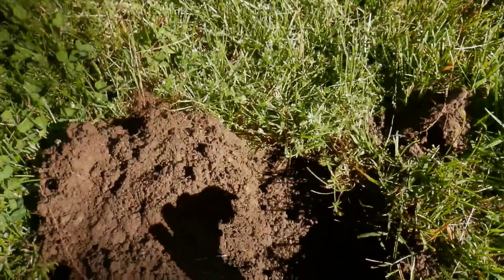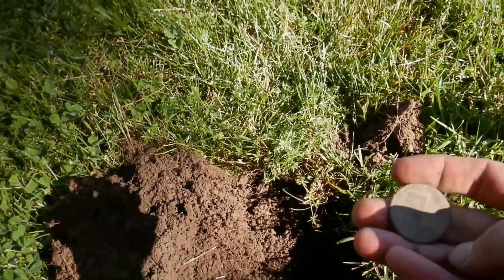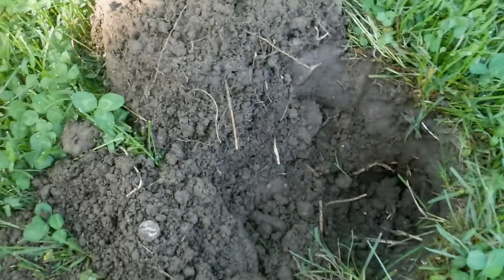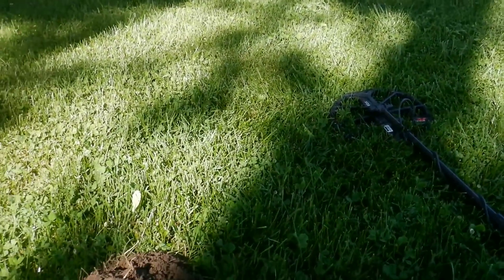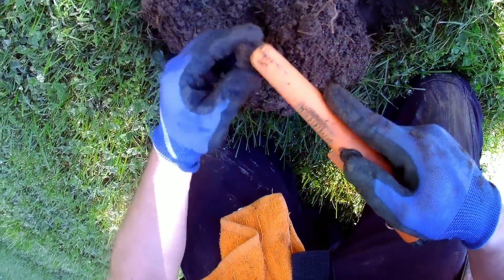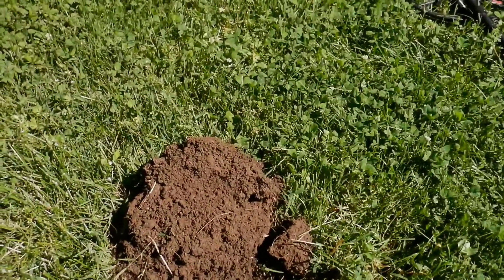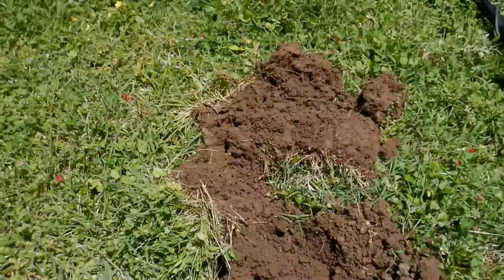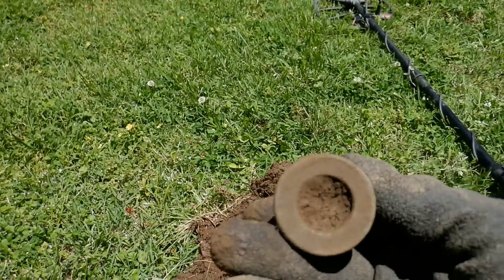What Did I Just Find Metal Detecting in America - Could You Imagine if Politicians Did This Today?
Join me as I scout out a new permission. 3 Part video series.